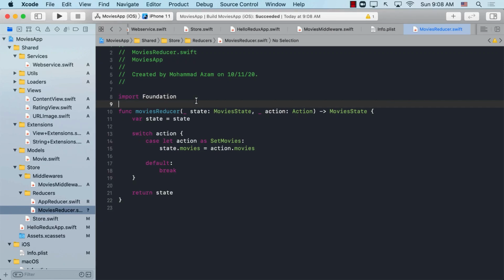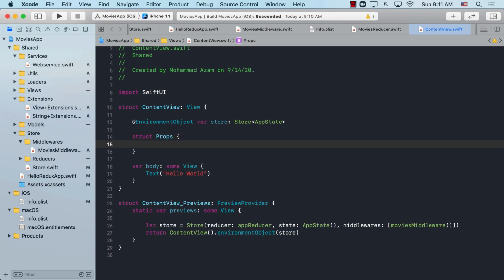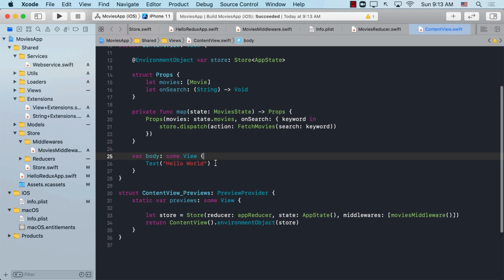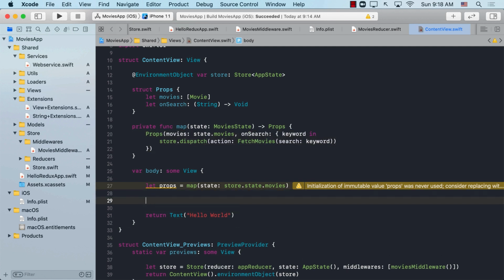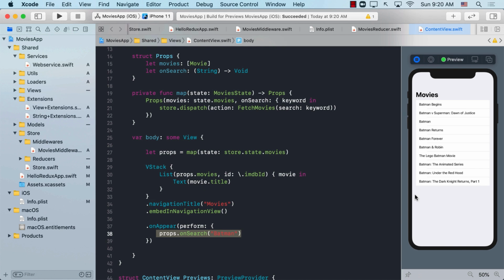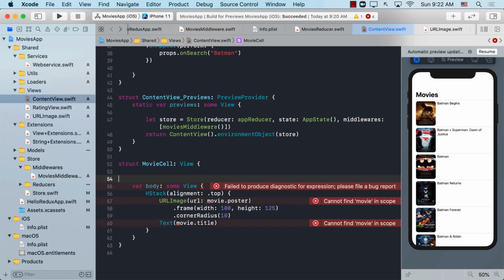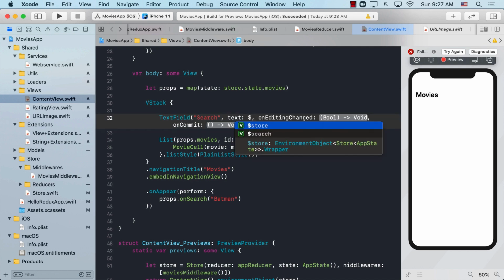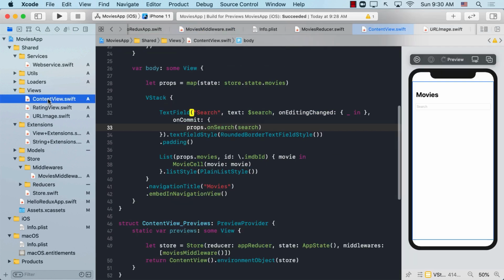Understanding Redux in SwiftUI: A Comprehensive Guide - Part 7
In this video, Mohammad Azam will demonstrate how to implement mapStateToProps. This will allow our view to expose local properties that will be mapped to global state maintained by Redux.

We will also cover how to load and display movies to the user, including searching for movies using keyword.